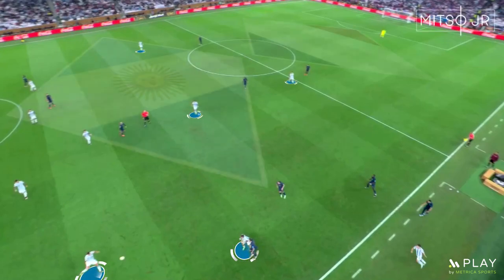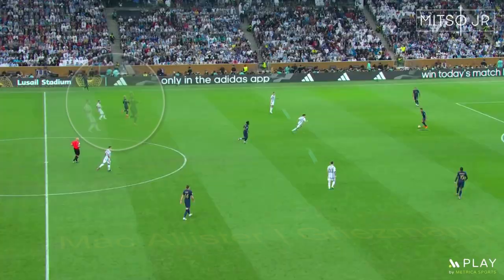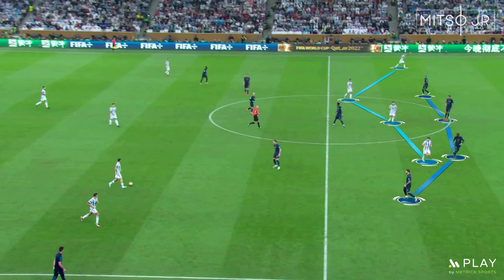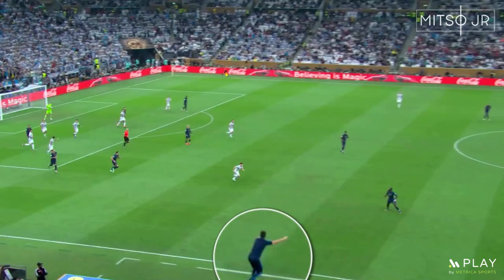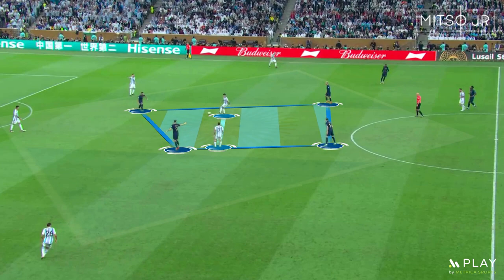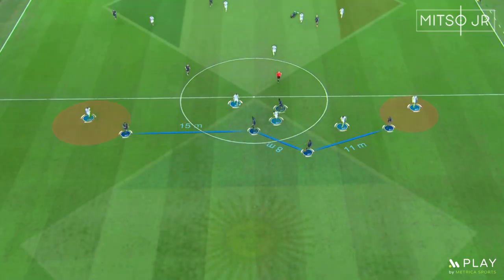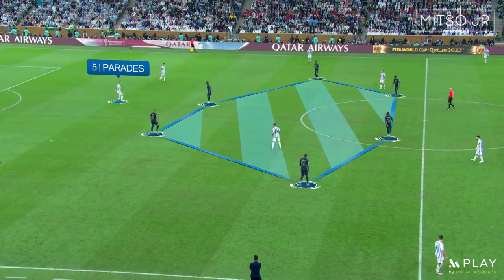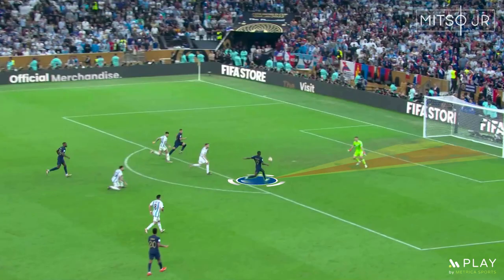How Did Argentina Beat France To Win The WC? Argentina 3-3(4-2) France | World Cup Tactical Analysis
In this video, I tried to explain the tactics used by Argentina and France in the final of the 2022 World Cup.

🔝 Want to move forward in your career and go professional?
💯 Become a football expert. Learn a methodology with 20+ years of experience working with some of the best players, coaches & clubs in the world.
⚡️Hurry up, 7 out of 10 members of the Ekkono Coaches Academy are already working professionally!

*BE YOUR BEST*
Do you want to start working on you scanning? Start training right away!

*METRICA SPORTS*
Looking for the best platform for your video analysis? (discount coupon "MITSOJR") The Analysis in this video was made using @Metrica Sports
Create & manage all your video analysis in one platform. From coding the game to player sharing, PLAY by Métrica Sports is the most intuitive and easy to use platform out there. It can be useful not only for football, but to any sport team or individual that wants to improve performance and utilize video analysis for that. Hockey, Rugby, Basketball… Code key moments of the game, analyze and share them with the staff and players.

0:00 Second Goal Analysis
0:24 Intro
0:34 First Half
5:35 Second Half
7:12 Extra Time